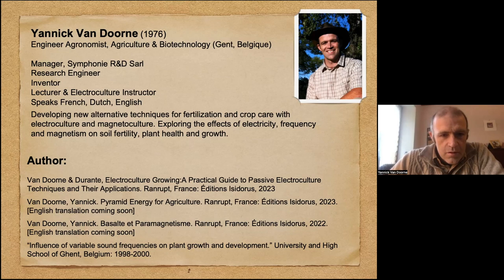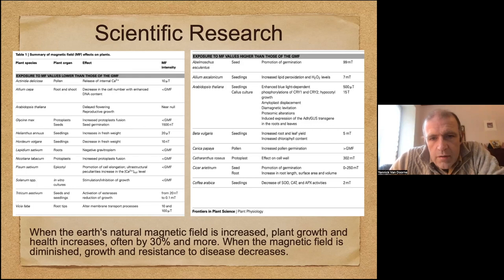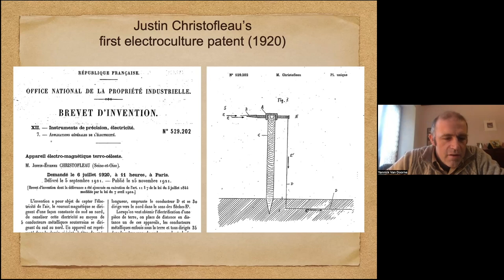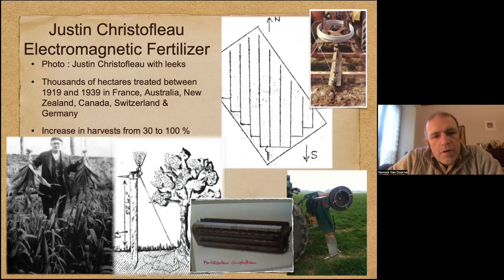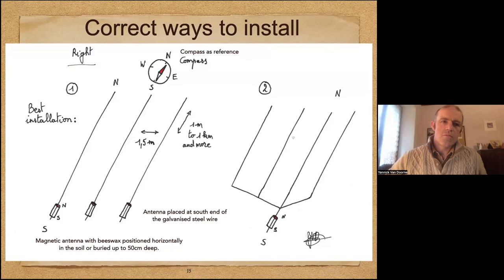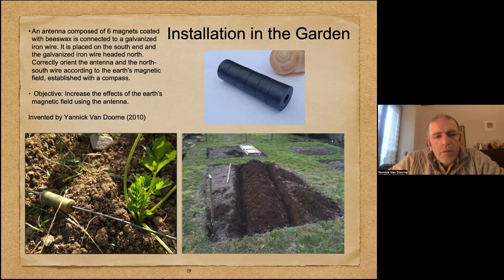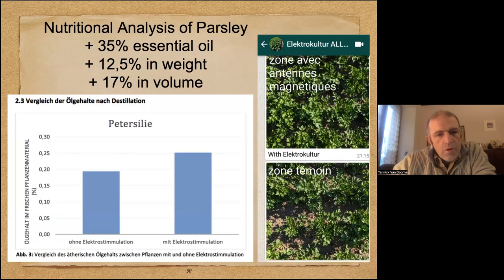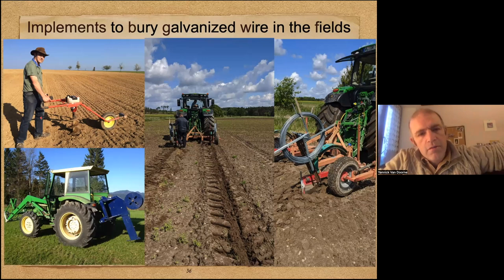Electroculture Earth Magnetic Antennas Lecture 1 Spring 2023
Electroculture Earth Magnetic Antennas Lecture Spring 2023
with Yannick Van Doorne, Agronomist